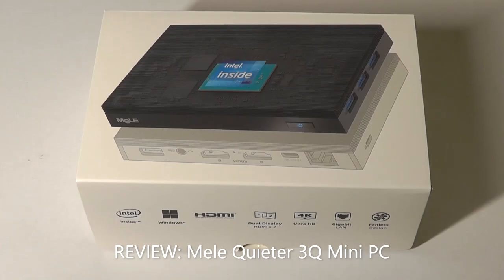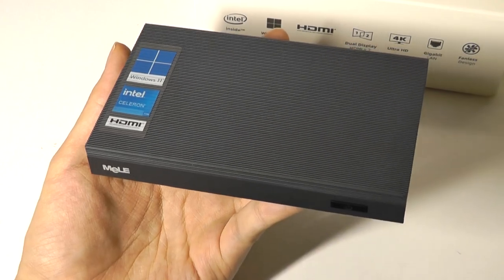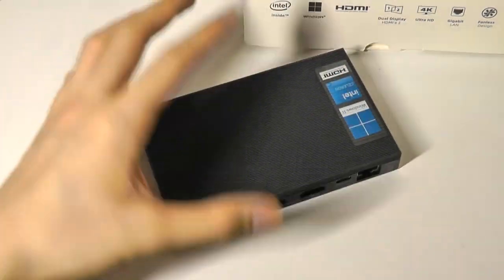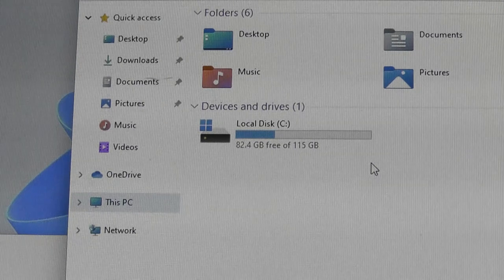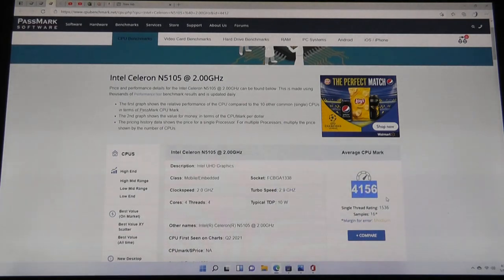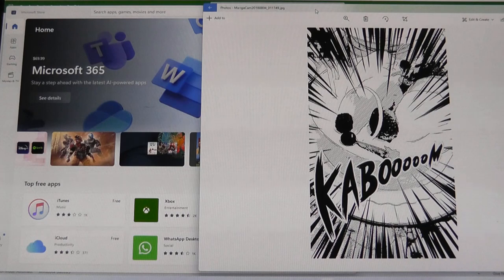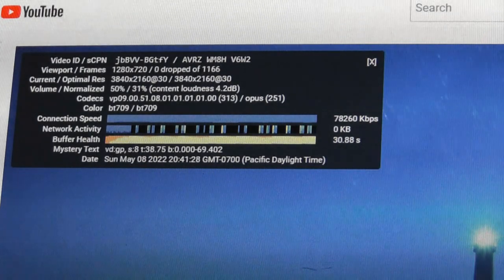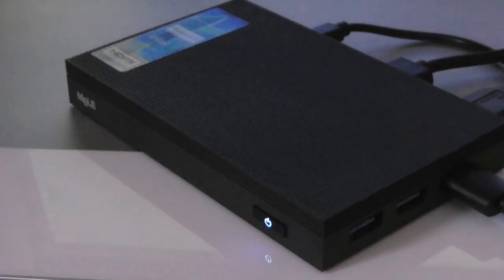REVIEW: MeLE Quieter3Q Mini PC - Windows 11 Fanless Pocket Computer - Improved Performance!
Closer look @ the MeLE Quieter3Q Mini PC (N5105 // 8GB RAM)
Other models

Details:
Pre-installed with Windows 11 Professional --MeLE Quieter3 portable pc is pre-installed and licensed with windows 11 pro, supports remote desktop for distance work. it also supports win11 pro to downgrade to windows 10 pro. Except windows pro OS, it also supports Linux, Ubuntu, Debian, ideal for developer and programmer to run dual customized OS.

Quad-core CPU Celeron Jasper lake N5105 --This mini computer is powered by Celeron N5105 quad core processor with turbo speed up to 2.9Ghz, 8GB RAM LPDDR4x, work incredibly responsive and smooth than Atom z8350 and Celeron N3350 N4000 N4020 J3355 J3455 J4105 J4125. This micro pc is amazing to work 7*24h for web browsing, Java programming, python, billboard digital signage, astrophotography, office work, shopping online,online education etc.

Stable Connection Wifi 6 2.4G 5.0G Gigabit Ethernet --This mini desktop is able to work with Gigabit Ethernet via RJ-45 port in 10/100/1000Mbps, built in AX201 wifi adapter, Support WiFi 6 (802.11ax) MU-MIMO, offers speeds up to 450Mbps/ 2.4GHz and 1000Mbps /5GHz, that provides faster surfing and computing speed for web browsing, cloudy games.

Pocket Size, Portable and Faneless Design --MeLE Quieter3 is a small form factor in size 0.7inchx3.2inchx5.2inch/ 18.5mmx81mmx131mm, it can be put into a pocket and easy carry out for a business trip. Space saving design with a VESA bracket mounted on the back of a TV or a monitor, largely improve the tidiness of office desk space. Fanless design of 0dB noise offers a silent and comfortable experience when working with this quiet pc.

Expandable Storage & Rich I/O Ports --Built in Ram Memory 8GB, 128GB eMMC Storage, it offers large expandable storage for Mirco SD card(up to 2 TB), M.2 NVMe x1 (up to 5TB), supports external SDD/Hard Drive up to 4TB. Rich I/O Ports with Bluetooth 5.2, 4x USB 3.0, 2xHDMI 2.0,offers more connections with multiple devices like projector, printers,scanners,NAS, monitor, keyboard mouse, tablet and office equipment. Ideal for industrial and commercial applications.

MeLE Quieter3Q Fanless Micro PC with Wifi 6 4K HDR
We are living a internet wed connected world,home and office, business and service is gonna to Connected by IoT. In the past year,a computer desktop is bulky and heavy. Now MeLE Quieter3Q, a Tiny PC of 0.44lbs/230 grams, 18.5mm*81mm*131mm/0.71”3.2”5.2” will be an ideal choice as a portable affordable pc for IoT goal.

MeLE Quieter3 mini computer series contains two models, Quieter3Q is equipped with celeron n5105 Quad core processor, Quieter3D equipped with celeron N4500 dual core possessor.

Fanless Design ,0db noise
Unique waved sink, doubled the heat dissipation surface for cooling, totally 0dB silent,never feel disturbed during working.

High thermal conductive engineering plastic housing case, the coefficient of thermal conductivity of 5.0W/mK, is 20 times the ordinary ABS or PC plastic

A palm sized Pocket PC

Wide Application for PC Peripheral Devices
4*usb and 2*hdmi ports offer more connections with printer,LCD TV,monitor,projector,scanner,NAS,billboard, speaker,mouse,keyboard...

Support WiFi 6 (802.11ax), MU-MIMO,Support 2.4Ghz, 5Ghz,Built in Bluetooth 5.2, support Enhanced Attribute Protocol (EATT), LE Power Control Feature (LEPC), Isochronous Channels (ISOC).

Dual Screen 4K HDR HDMI Display
adopts celeron jasperlake N5105 4-core processor,support Dual Screen 4K performance in HD HDR on TV and Monitor.

Model No:Quieter 3Q 81E
CPU: Celeron Processor N Series Jasper Lake N5105
Processor Base Frequency: 2.0GHz, Burst Frequency: 2.9GHz
Operating System: Pre-install with Win11 pro
GPU Processor Graphics:Intel UHD Graphics,TDP:10W
WiFi: Wifi6 AX201,Wifi:10/100/1000Mbps
Bluetooth: BT5.2
DC Power Adapter: 12V/2A
Ram and Rom for Quieter3Q
RAM Memory : Single Channel 8GB LPDDR4x,
ROM:eMMC 128GB
Support M.2 2280 NVMe SSD Slot,Support external SDD/Hard Drive up to 4TB

Who are MeLE Fanless Mini PC users？

MeLE Quieter3Q N5105 WiFi 6 Fanless Mini PC Windows 11 pro Celeron Portable Desktop 4K HDMI HDR Wifi6 8GB 128GB Industrial IoT PC Support NVMe M.2 SSD 2.4G 5.0G WiFi Gigabit Ethernet PXE VESA Mount